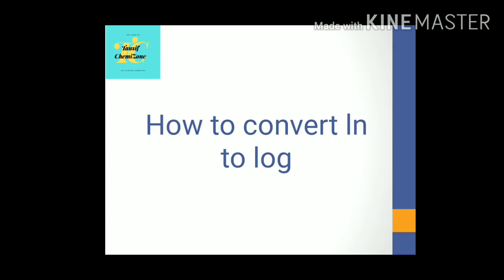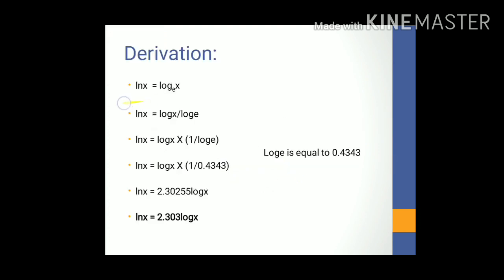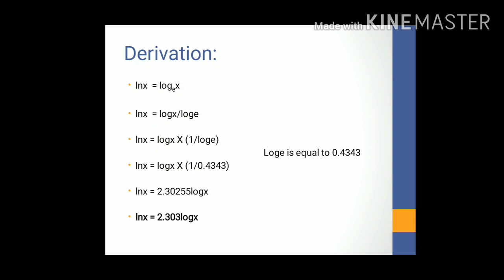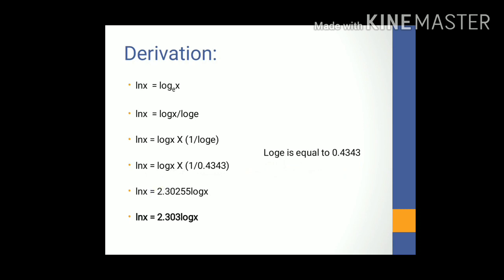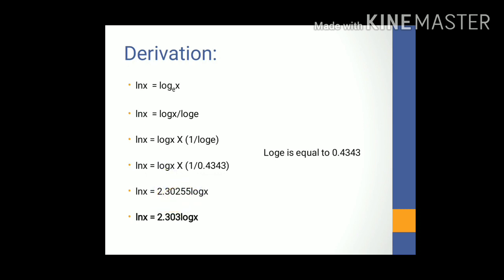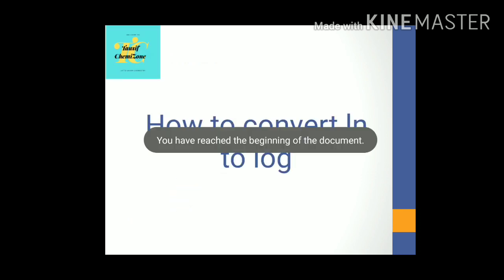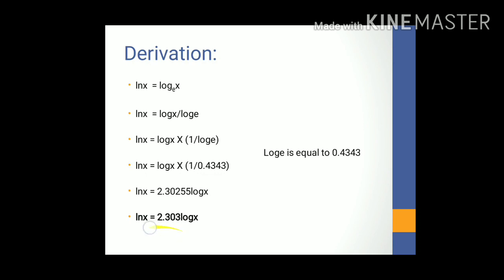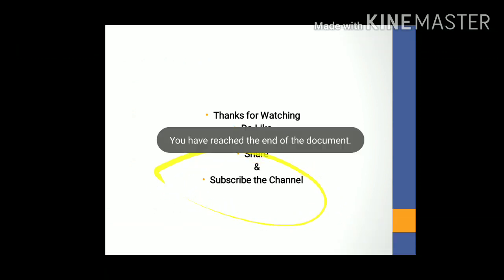Conversion Factor for Natural Logarithmic (ln) to Logarithmic function (log)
Hi Friends 👋,

                  Welcome to Tausif ChemiZone

Let's see how ln function is converted into log function.

Peace Out ✌️